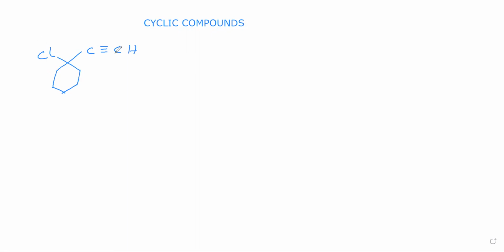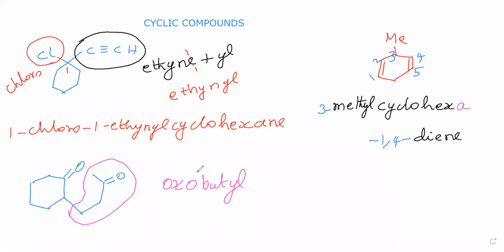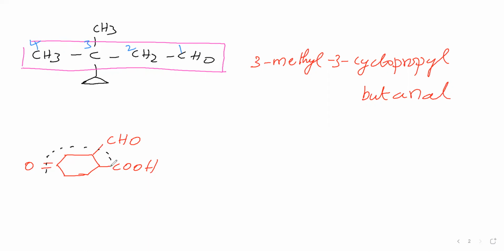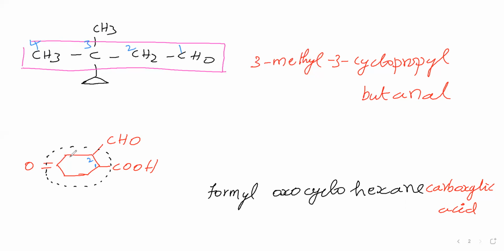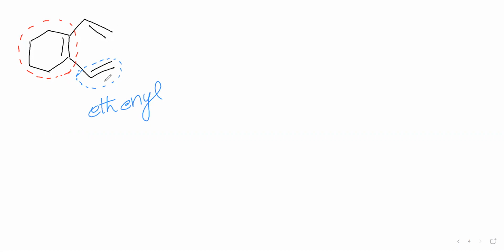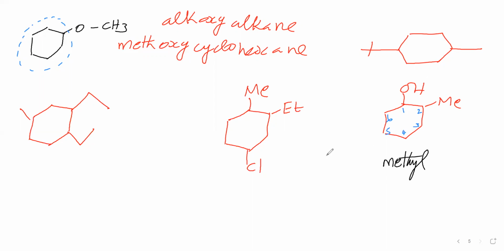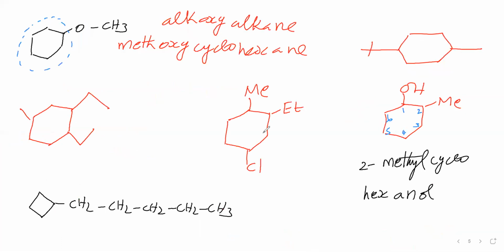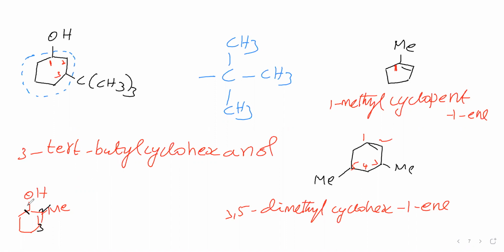IUPAC NOMENCLATURE FOR CYCLIC COMPOUNDS PART 2 JEE, NEET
CYCLOHEXANE, .